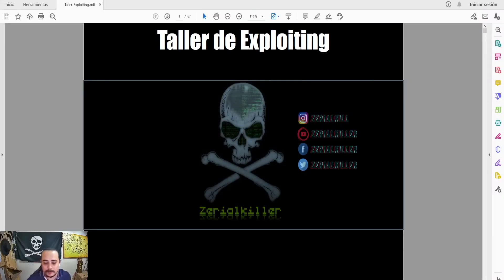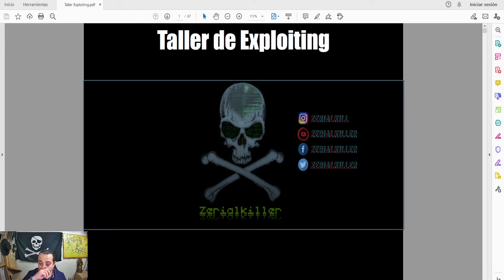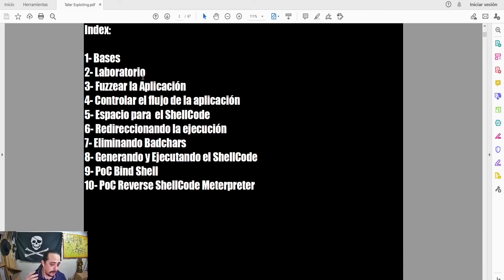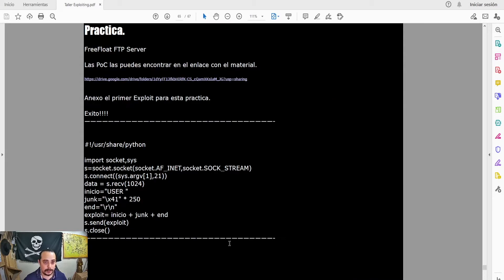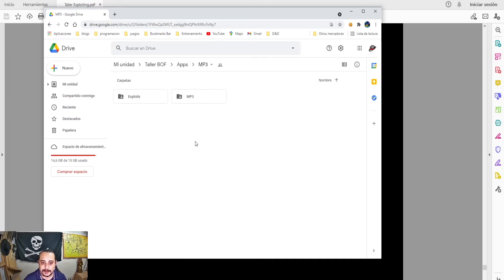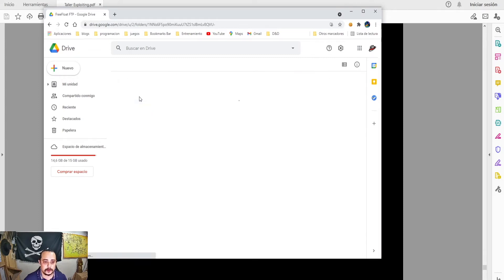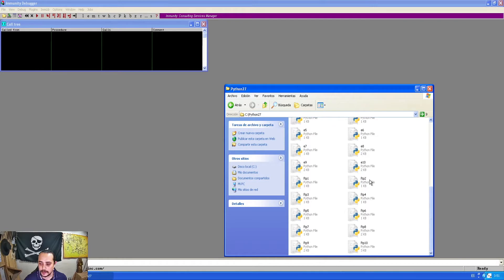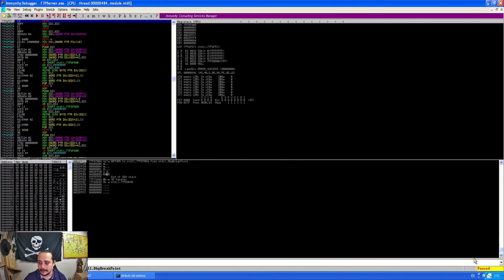69- FreeFloat FTP Exploiting BoF (Solución) | Curso de Ethical Hacking Seguridad Ofensiva y PT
Solución a la practica FreeFloat FTP